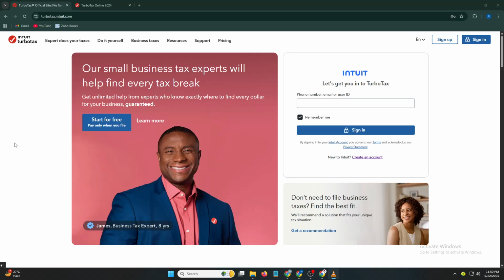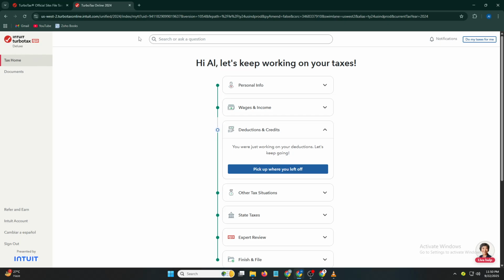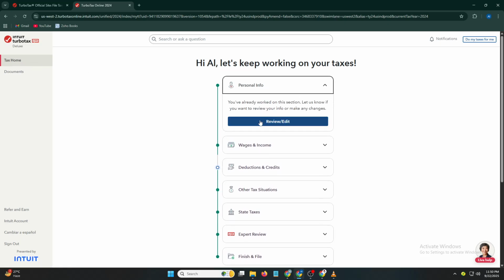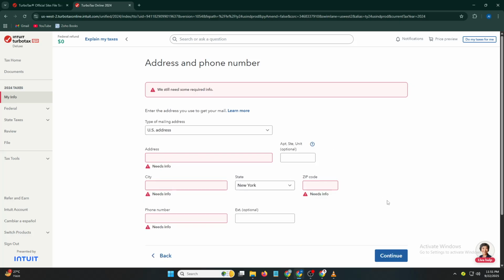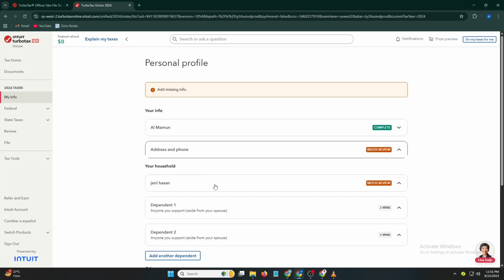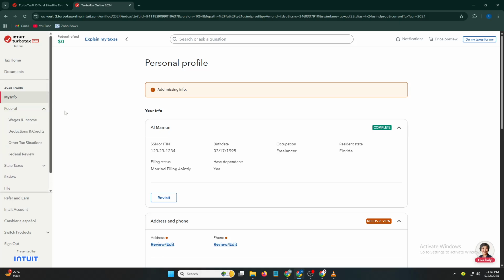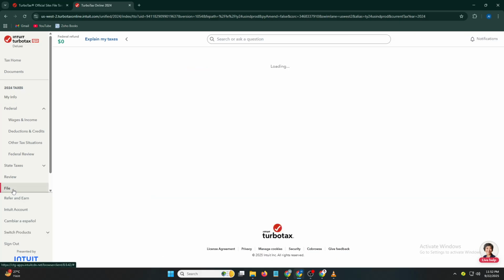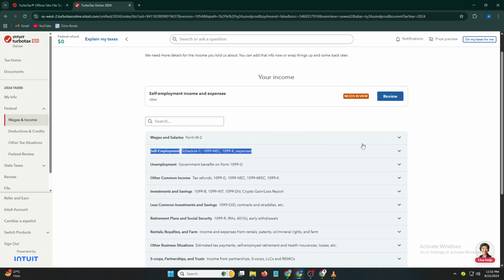How to File Taxes Turbotax - 2025 (Updated Method)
How to File Taxes Turbotax
In this video, we show you how to file taxes on TurboTax full TurboTax step by step, making tax season stress-free. You’ll learn how to navigate TurboTax’s interface, enter income and deductions accurately, and maximize your refund. Whether you’re filing as an individual, freelancer, or small business owner, this guide covers everything you need for a smooth TurboTax filing experience. Watch to understand tips, tricks, and common mistakes to avoid while filing taxes with TurboTax.